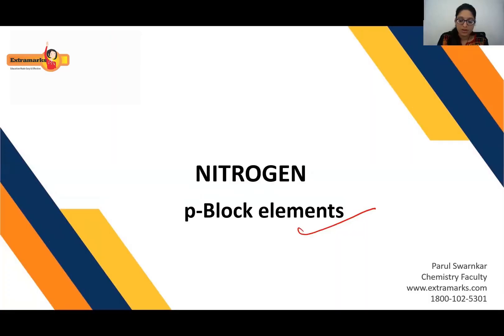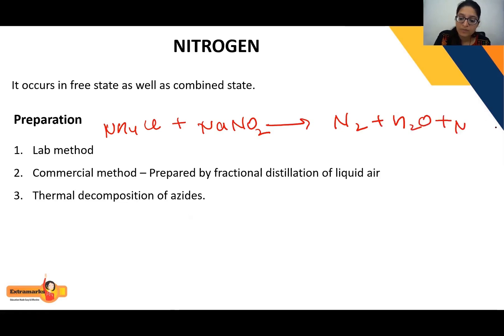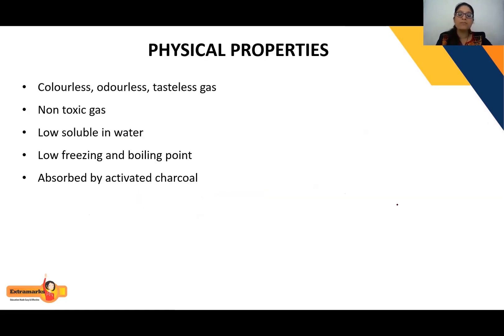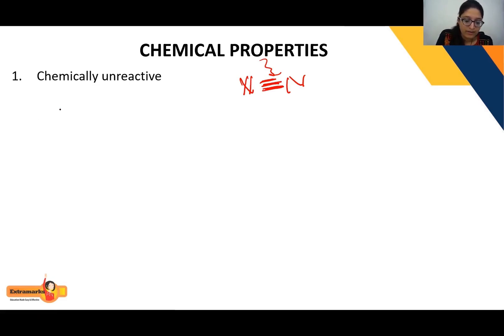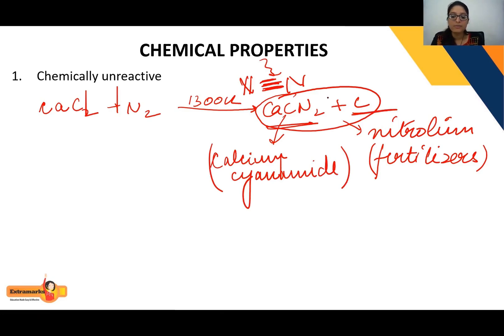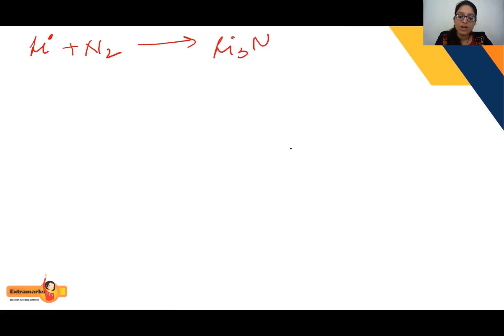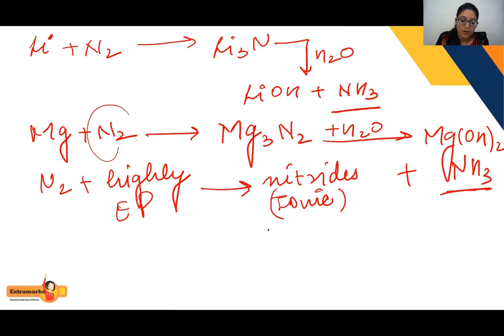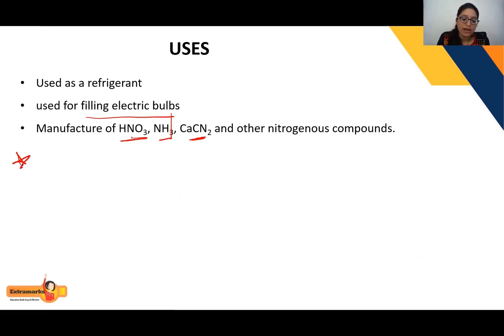Understanding the P-Block Elements | JEE Chemistry | Extramarks JEE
P-block elements are those in which the last electron occupies p-orbitals and are found in groups 13, 14, 15, 16, and 17 (except helium). Because p-block orbitals can only hold a maximum of six electrons, p-block elements are classified into six groups.

Know more about p-block elements, nitrogen, preparation, and properties only on Extramarks JEE. Watch the video to learn from the JEE point of view and streamline your examination preparation.

Introduction 00:00
Nitrogen 1:08
Physical Properties 3:03
Chemical Properties 3:32
Uses 8:05